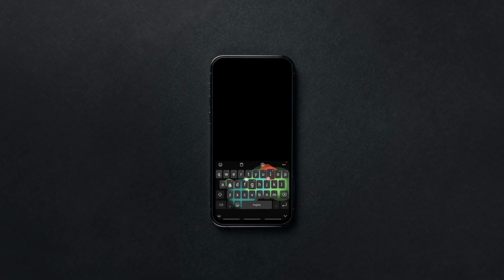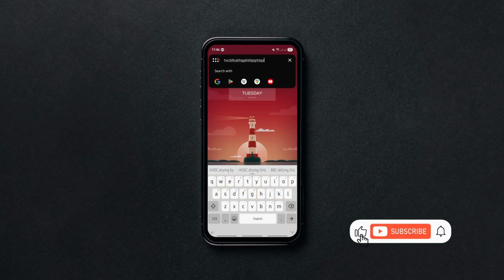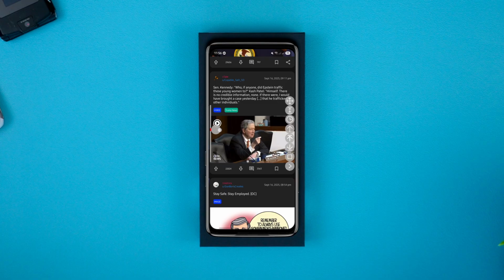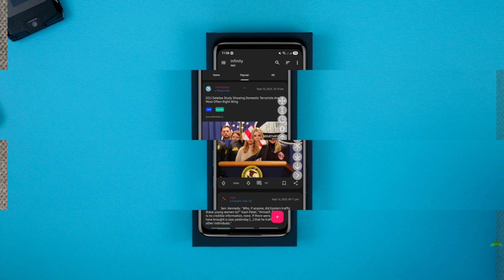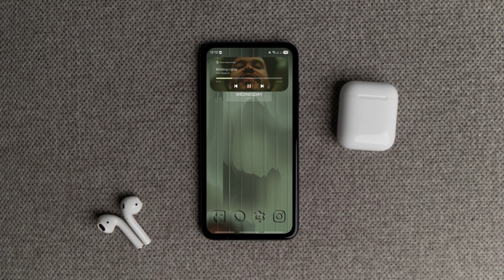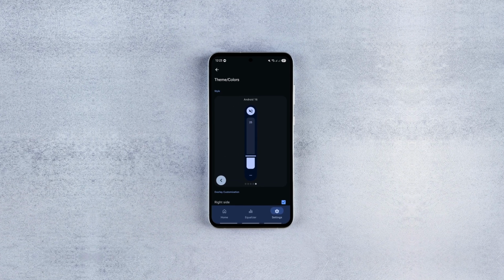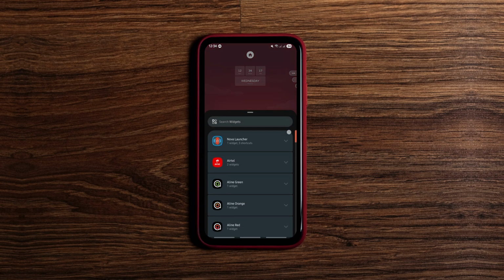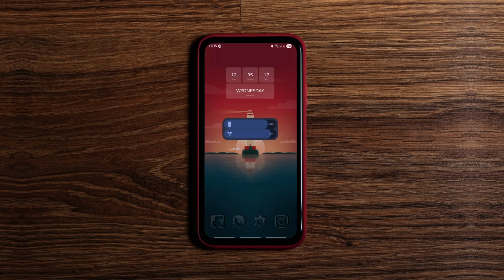5 Awesome Android Customization Apps You Don't Wanna Miss!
Looking for the best androidcustomization hacks? | Want to try the best customization apps for Android? I've got you covered. In this video, I show you five best Android customization apps that you can use to transform not only the appearance of your Android phone but also the way you access a few things on your phone. All the apps featured in the video are free to use. So try them and customize your Android like a pro!

0:00 Get Samsung's Keys Cafe on Any Android phone!
0:43 You NEED this, if you scroll through Social Media or Web!
1:46 Make Your Homescreen Alive & Vibrant!
2:21 Get Pixel's Volume Panel on Any Android Phone!
2:49 See Battery Levels of Bluetooth Devices on Homescreen With Great Style!